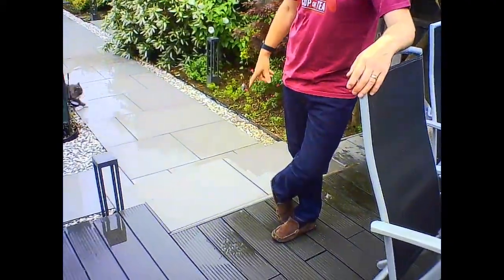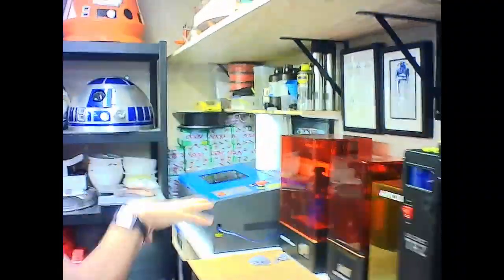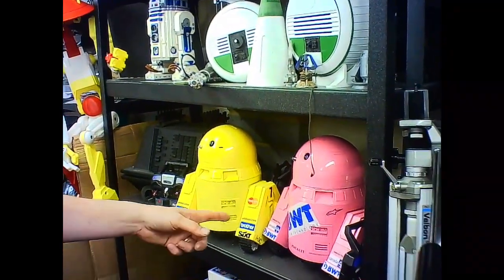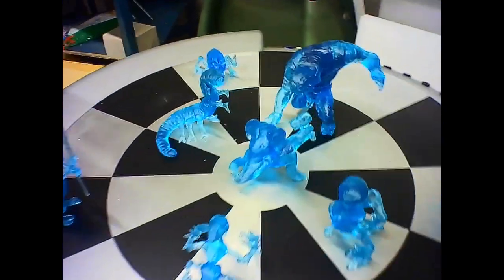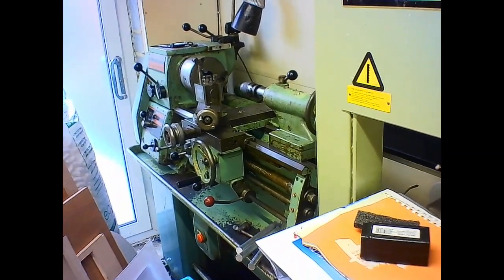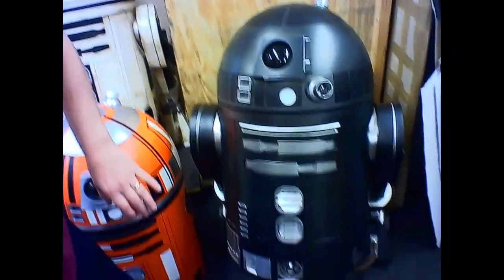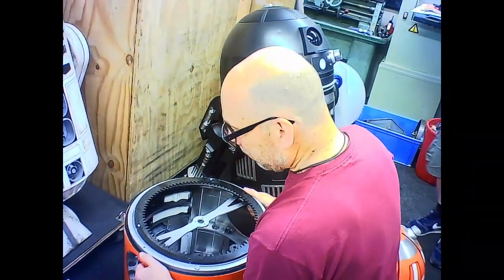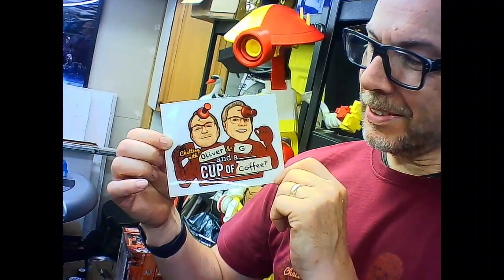Lee Towersey Droidbuilder Workshop Tour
A tour around the infamous Lee Towersey droid workshop, droid wrangler for Star Wars Episodes 7, 8 and 9, Solo, Rogue One and Andor.  Chairman of the UK R2D2 Builders Club.